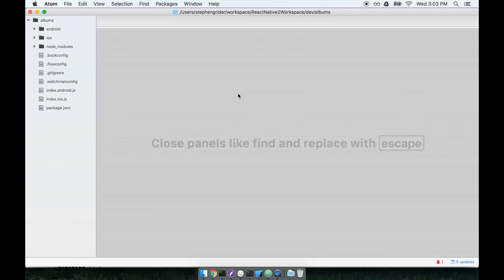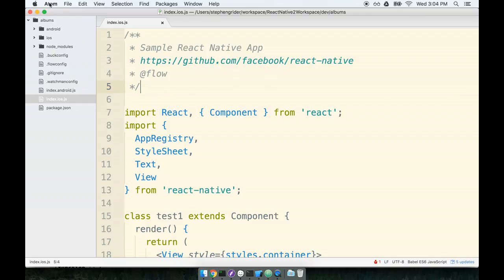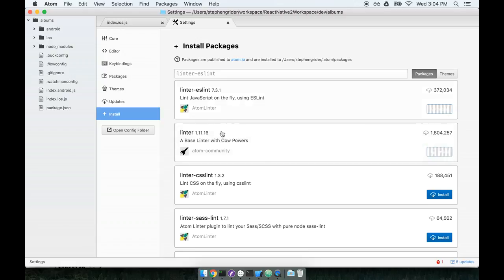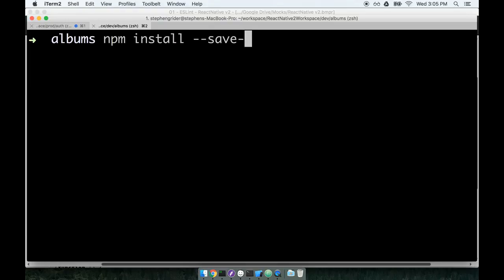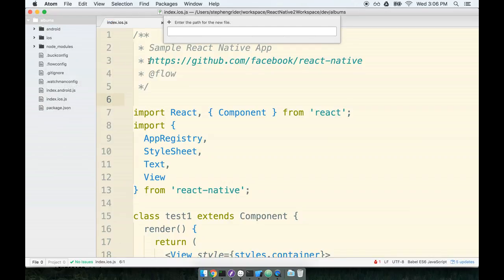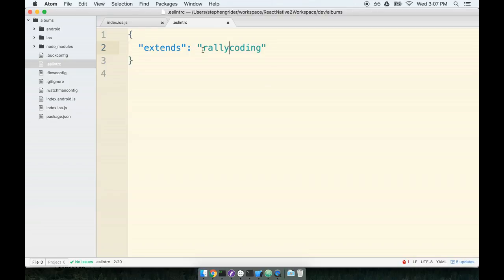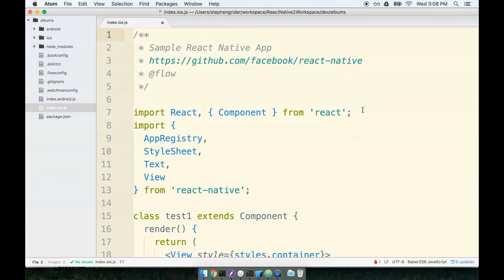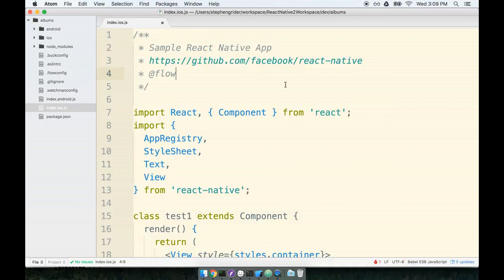011 ESLint Setup with Atom